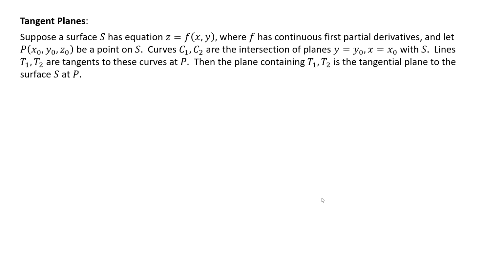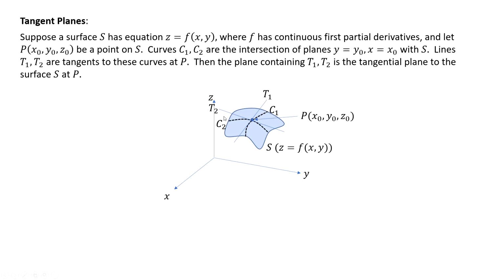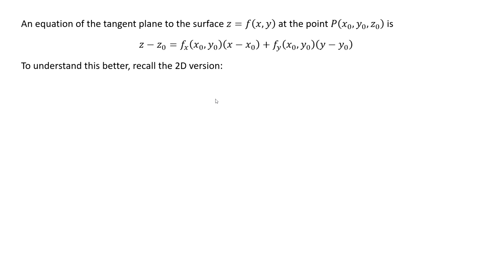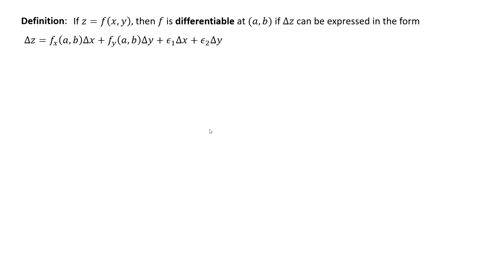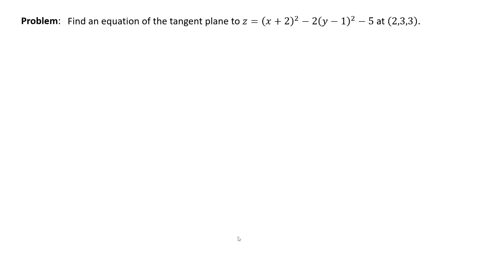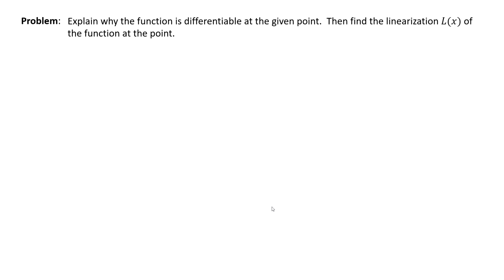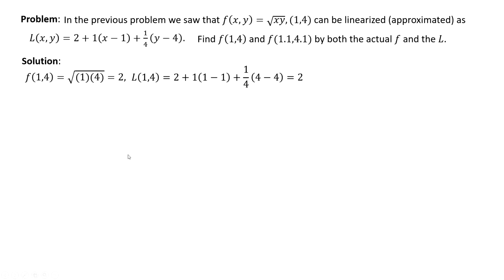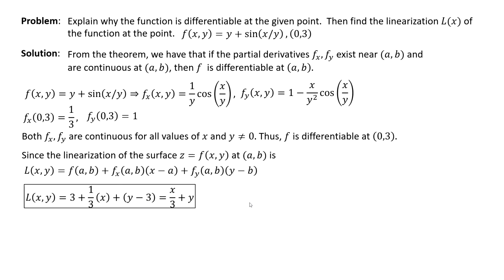C3 L14 Ch14 Sec4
Calculus 3 - Multivariable Calculus - Tangent Planes and Approximations